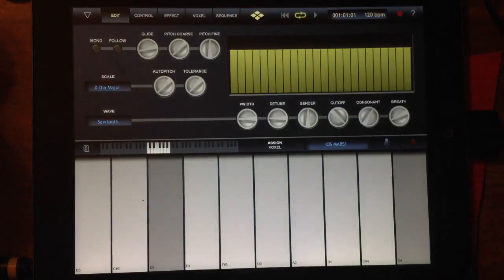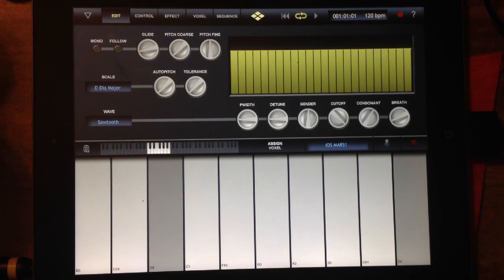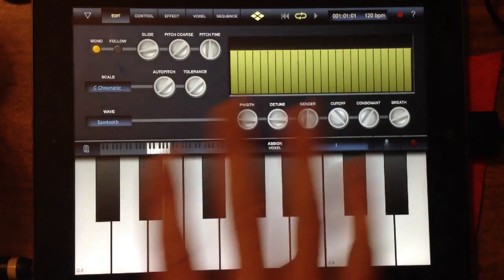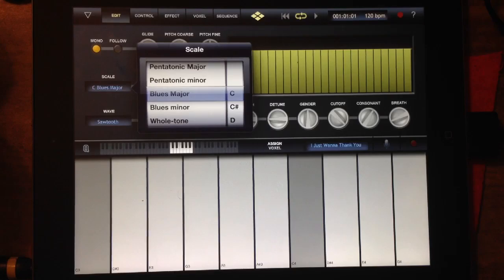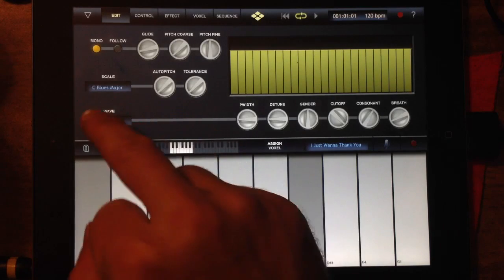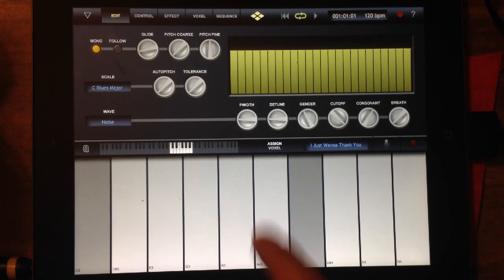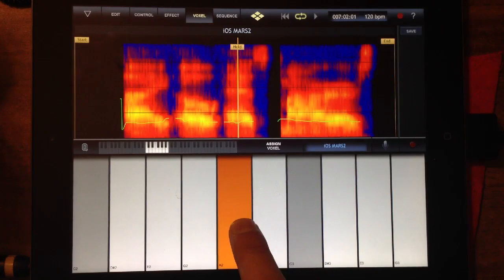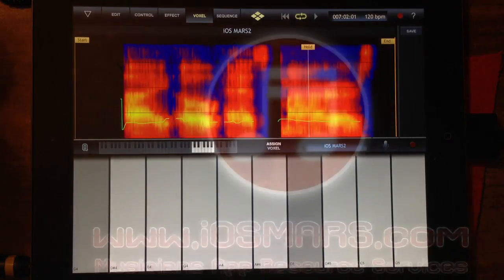Intro to iVoxel: A vocoder for iOS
In this video I demo and do a quick walkthrough of the iOS vocoder iVoxel. This is the best vocoder I have ever used, which may not be saying very much because I haven't used very many but I really like this app. In the video I show a lot of the options and what they do as well as showing how to make your own "voxel". There is A LOT more to the app then I could show you in 15mins but I hope this gives you some insight.